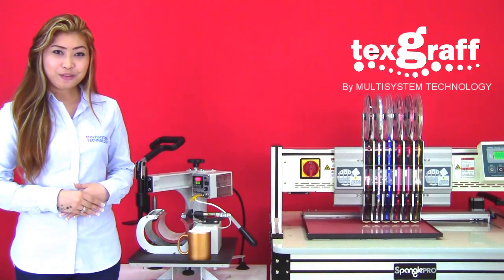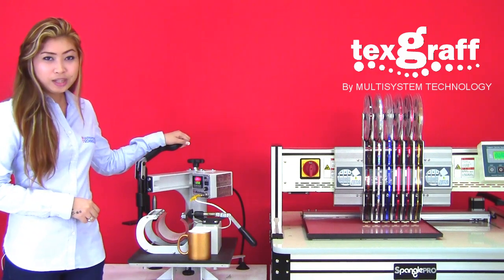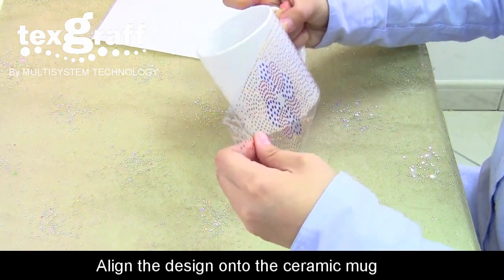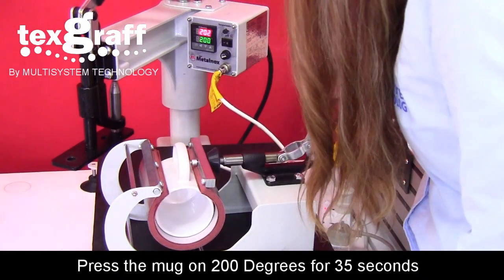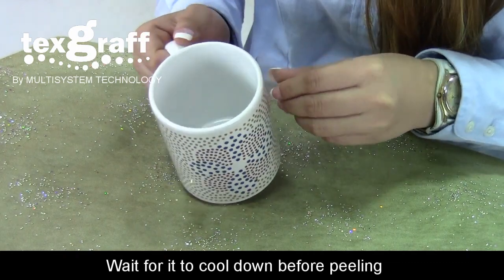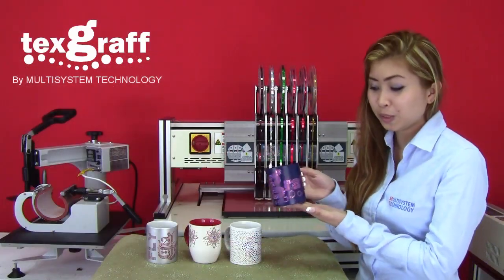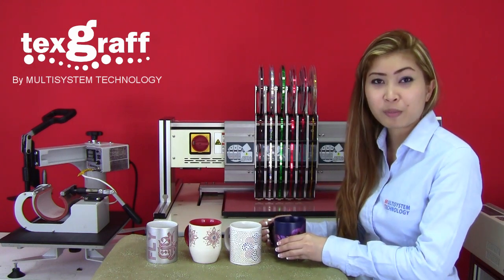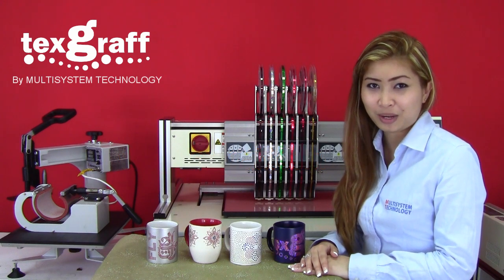Spangle, sequin, sequins, Sequence Mug transfer / printing - Sharjah, Saudi Arabia, Kuwait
SpanglePRO 1000 Spangle Machine, Ceramic Mug Application. Easy application of Spangle / Sequence onto the mug.
SPANGLE PRO is a New Innovation Garment Decoration Machine, the best way to create a profitable product transfers with BLING, like T-Shirt, Abaya Decoration, Shoes Decoration, Belt, Curtains, Cushion, Home Decoration, Jeans, Leather, Place Mat and many more.

اسهل الطرق للطباعة على الأكواب

You can choose up to 6 colors and 6 different sizes per design with speed up to 1000 Spangles per minute, so you can be productive on incredibly high impact, colorful products.for more info please